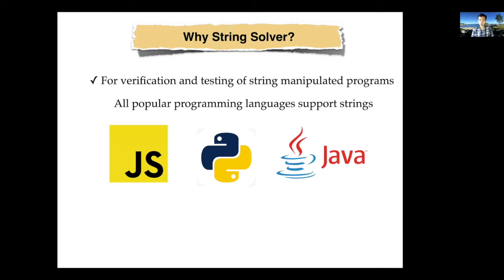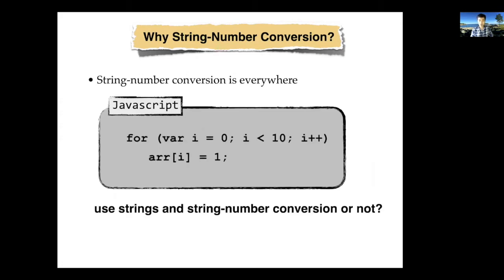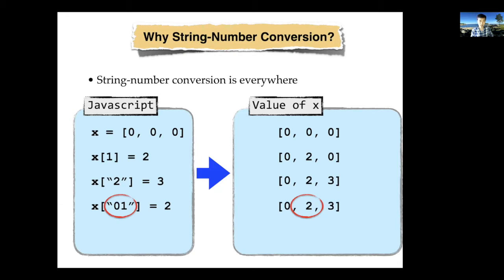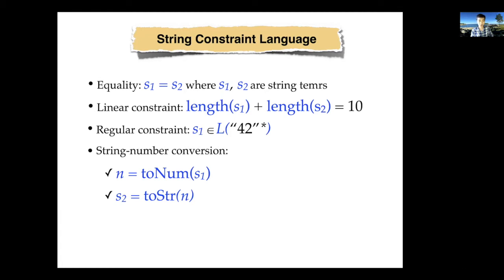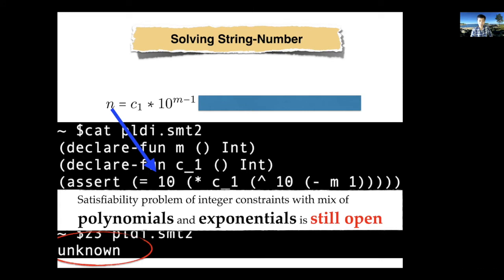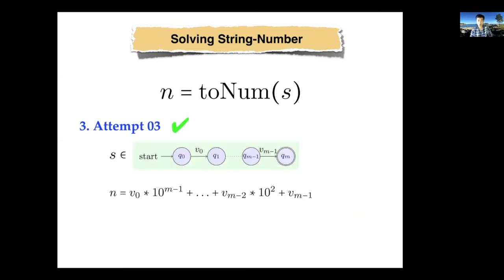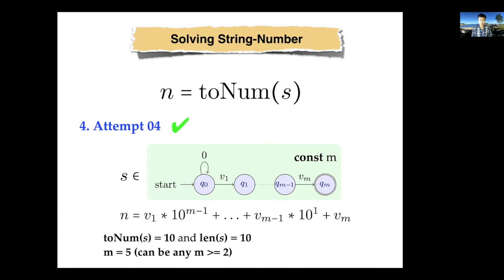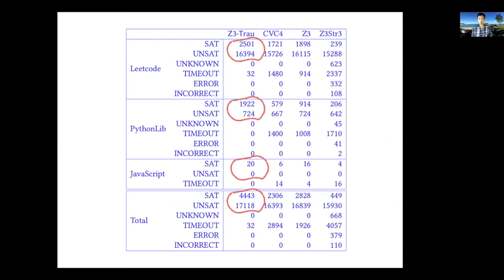Efficient Handling of String Number Conversion